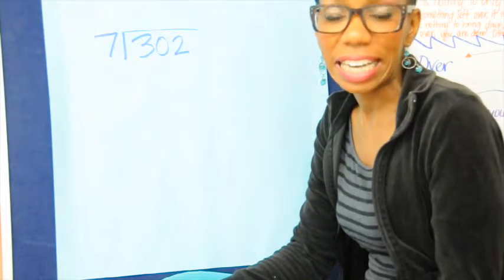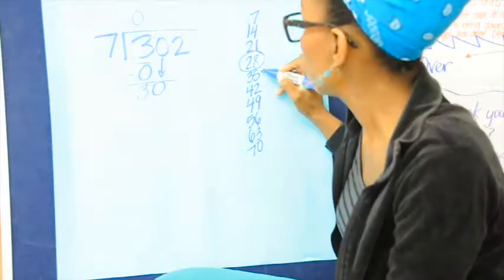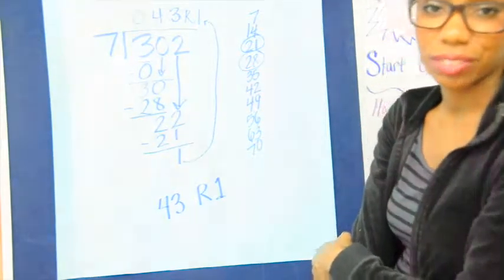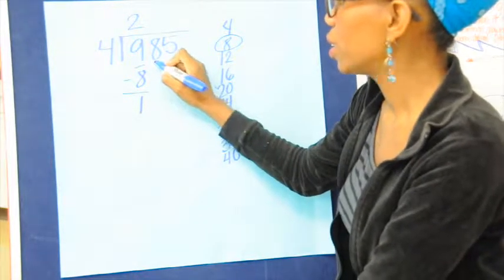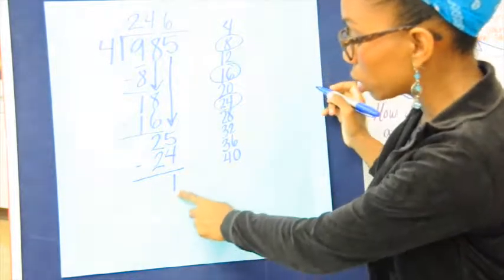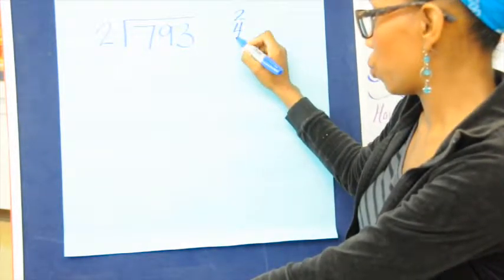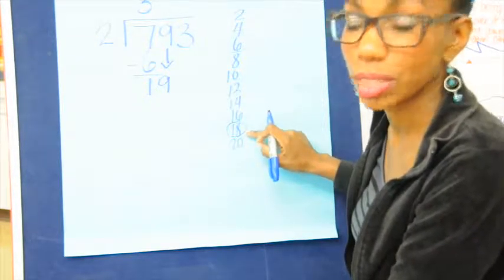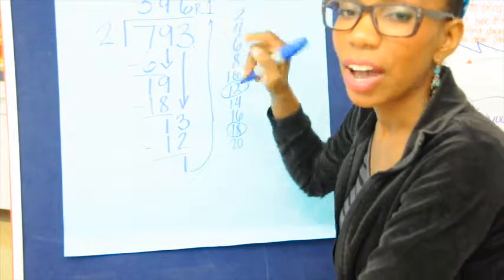Long Division, Part 2 with Remainders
Long Division math tutorial for 4th graders